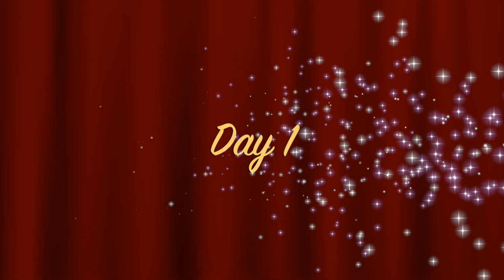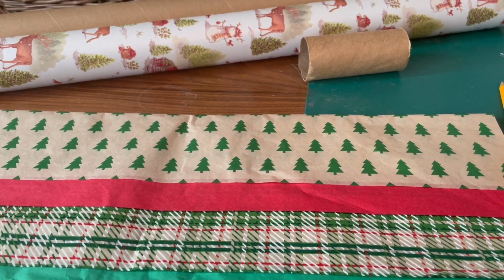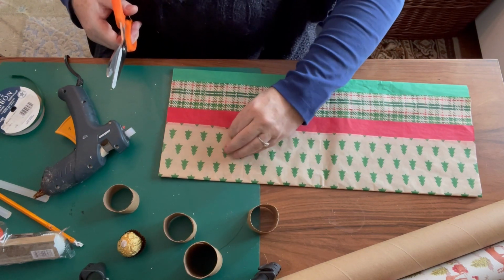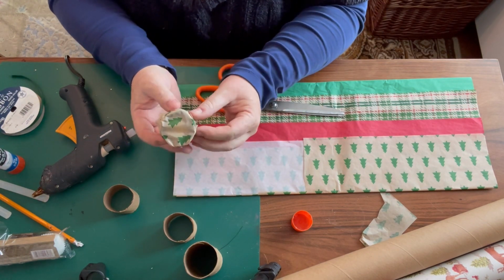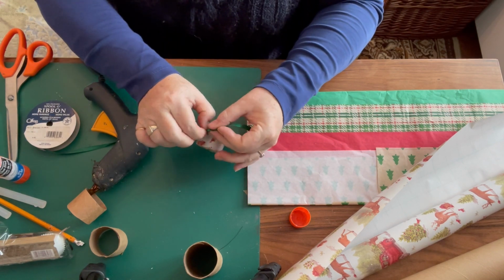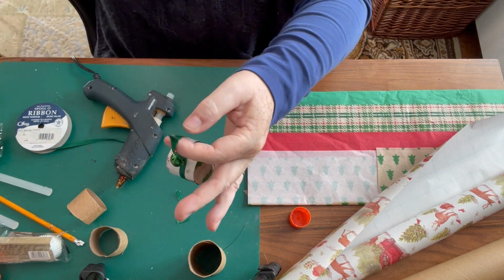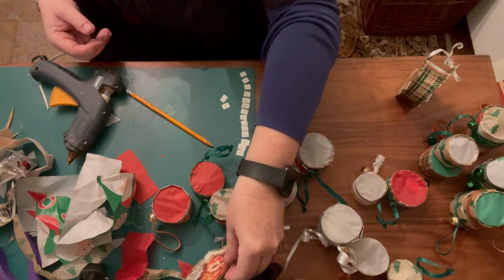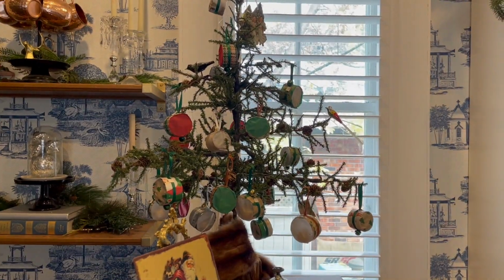Advent Calendar Day 1 Advent tree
Merry Christmas and welcome to Day 1 of my Christmas Advent Vlogs.
Each day till Christmas Day I will be sharing Crafts, Decor, Traditions, Baking and lots more. I am going back to basics for a budget busting old fashioned Family Christmas.